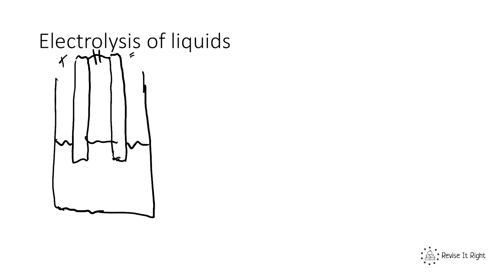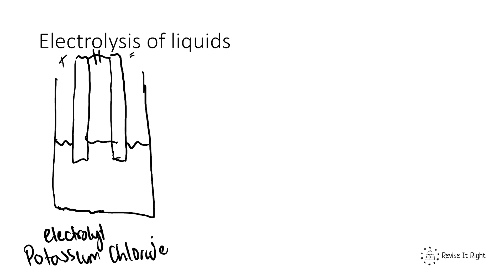GCSE Chemistry 9 1 Electrolysis